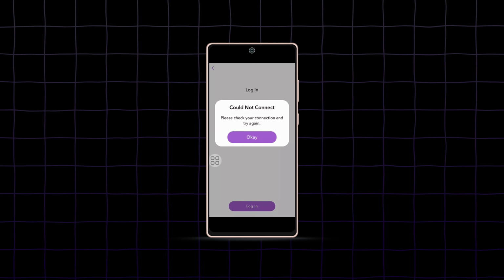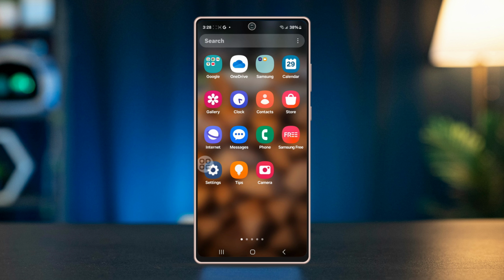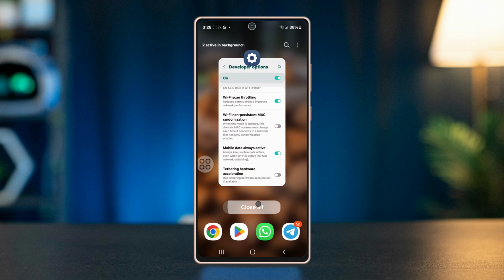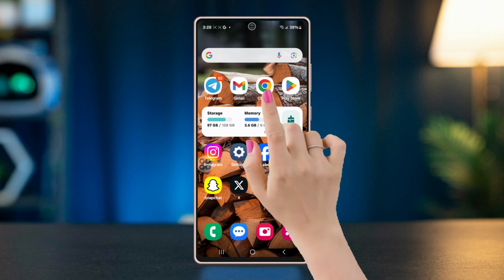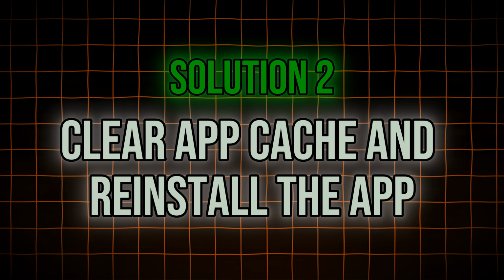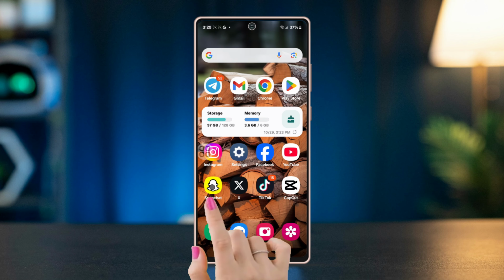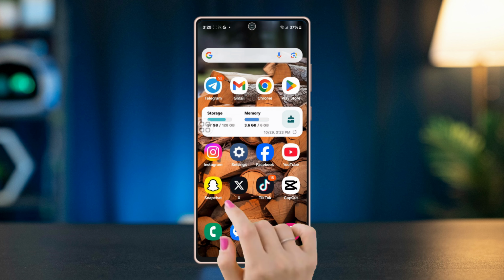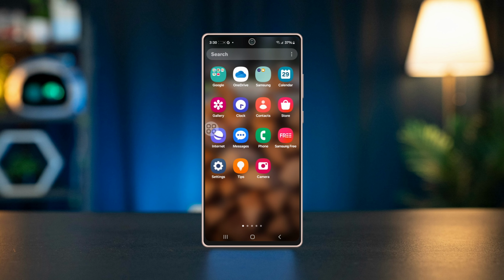How to Fix Could Not Connect Error in Snapchat Android | Snapchat Cant Connect to the Internet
If your Snapchat can't connect to the internet and the sign-in is not working in Snapchat because of that, then you are in the right video! My tutorial will help you troubleshoot the Snapchat not connecting issue and solve all the Snapchat login network problems you are facing!

It can be pretty frustrating to see you can't log in to Snapchat because the connection is not working on your Snap login. So follow my guidelines till the end and your problems will be a thing of the past!

00:01- Video Intro
00:14- Developer Options
00:37- Solution 1: Check Internet
00:57- Solution 2: Reinstall App
01:12- Solution 3: App Permission
01:22- Solution 4: Update Android
01:45- Solution End